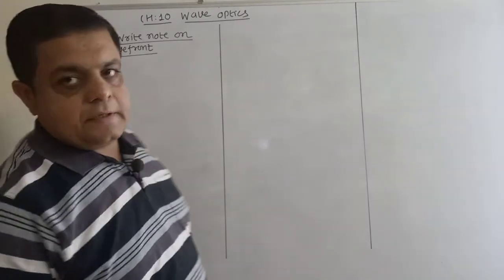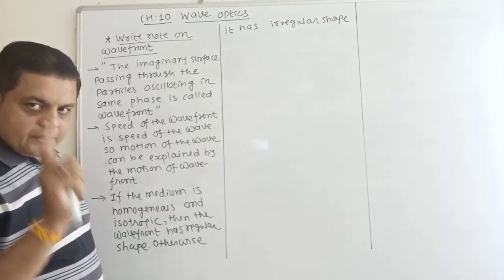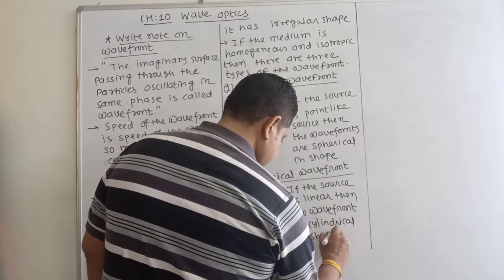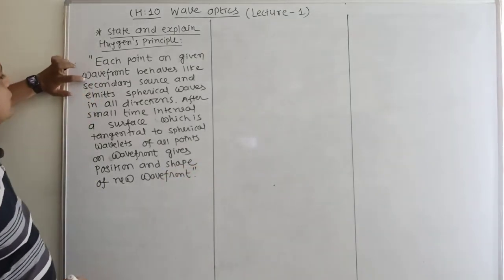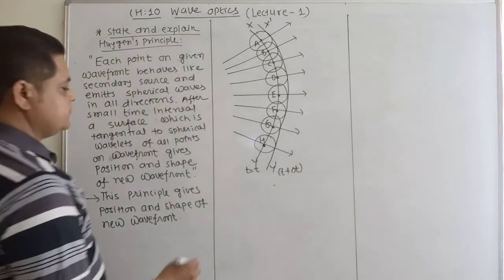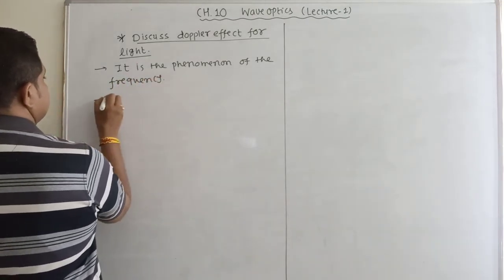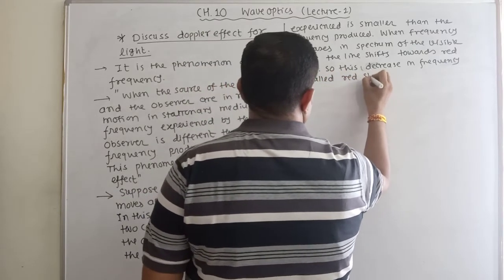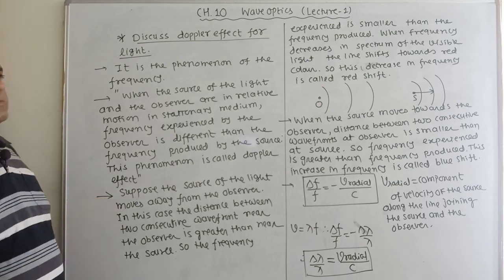NCERT PHYSICS#CH-10#L-1#LAST DAY REVISION